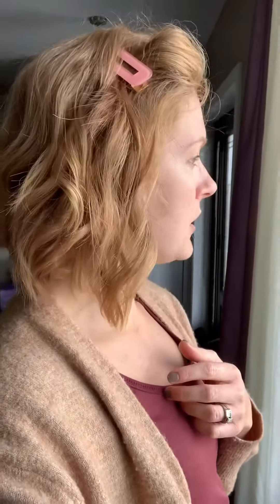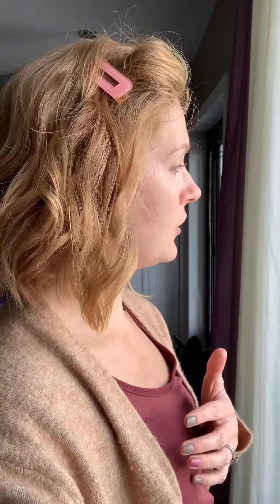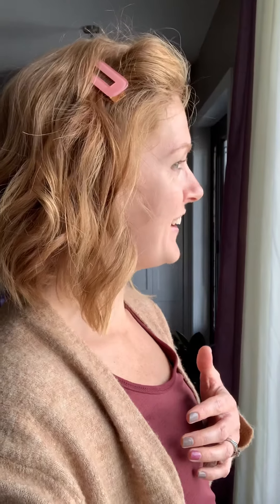How to get the Best Lighting for a Shade Match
Want to get started with this amazing makeup? Your best first step is to get a picture with good lighting! Clean your lens first, then follow the instructions in this video and you’ll get an amazing photo ❤️